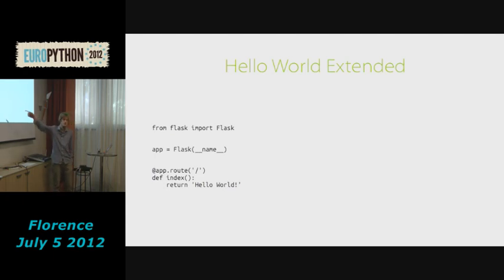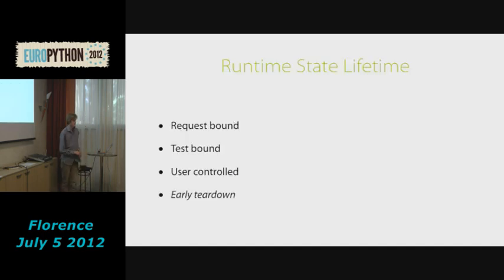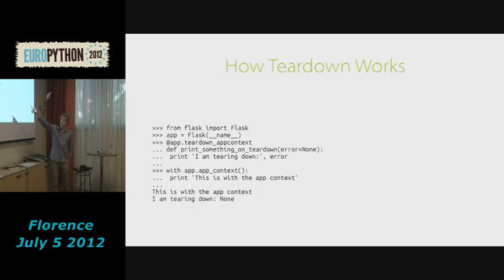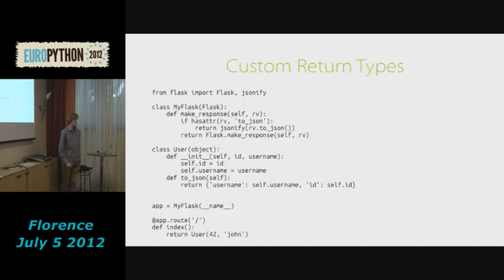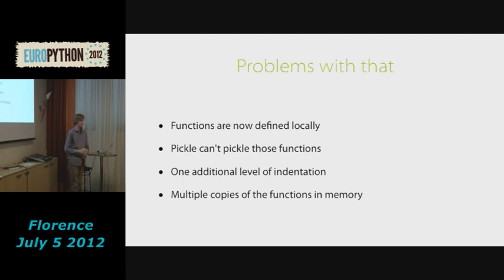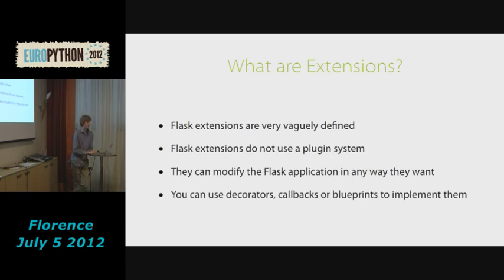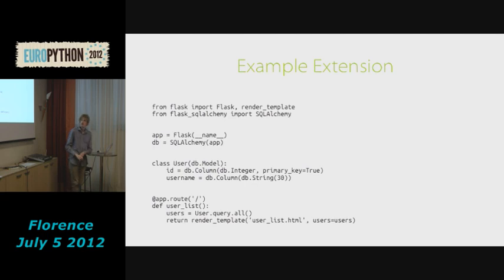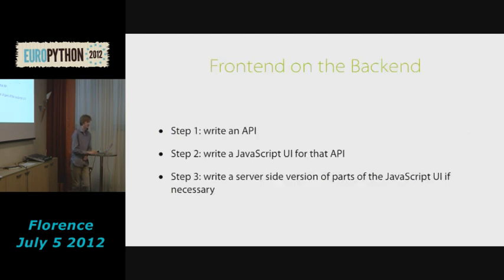Advanced Flask Pattern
[EuroPython 2012] A Ronacher - 5 JULY 2012 in "Track Pizza Margherita"